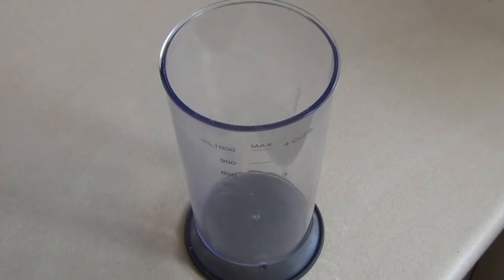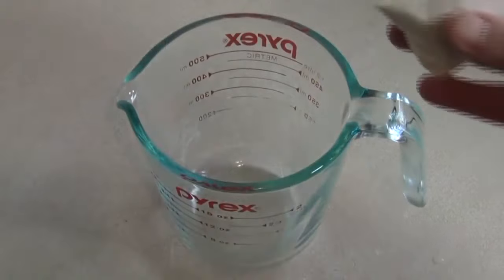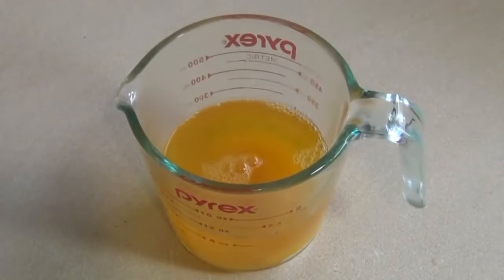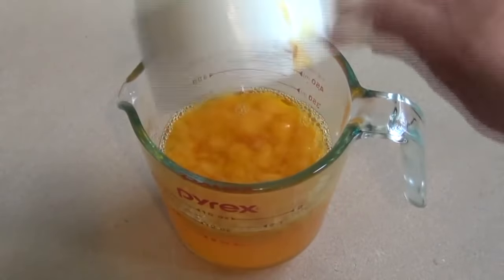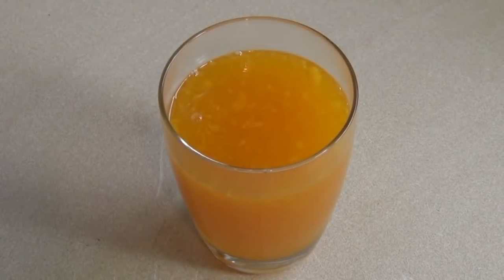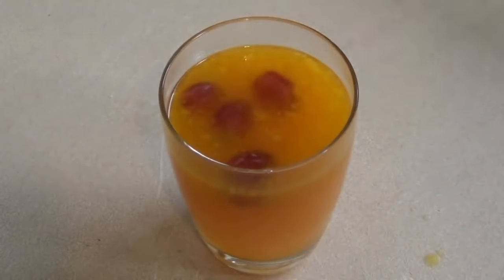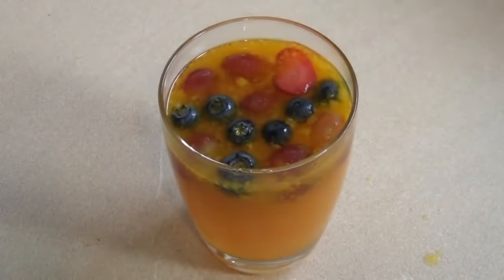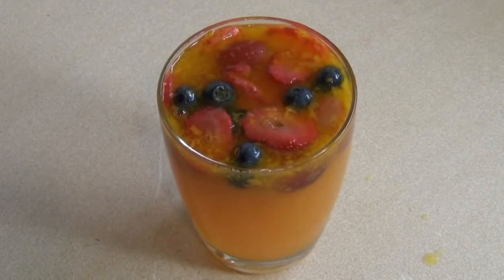HOMEMADE FRUITY JELLO CUPS RECIPE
I hope you like my recipe for homemade fruity jello cups.

Ingredients

1 Puree one Pear or Peach
85 Grams of jelly/jello
1 Cup of boiled water
Add any fruit you like
I added red grapes, blueberries, strawberries cut into slices